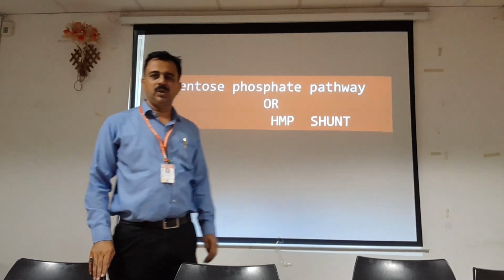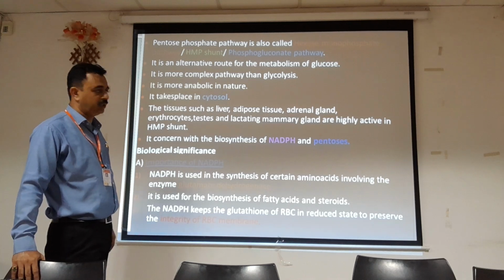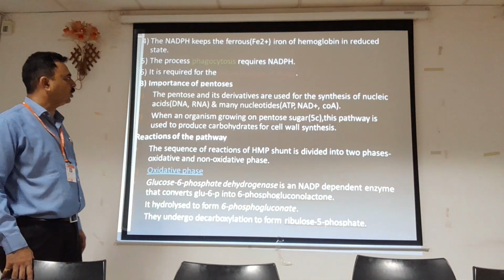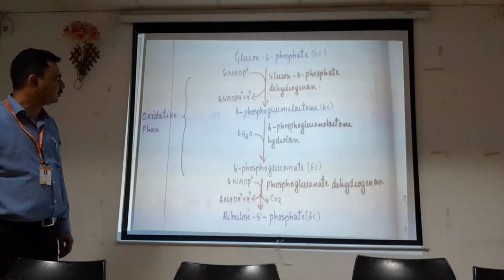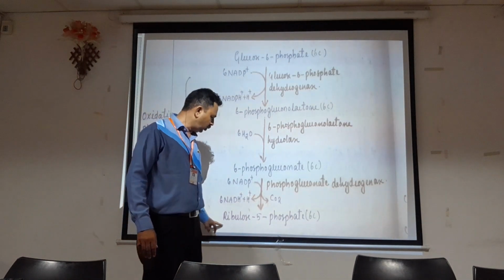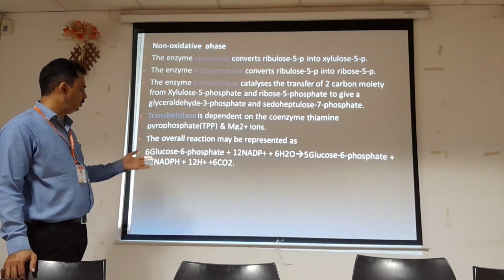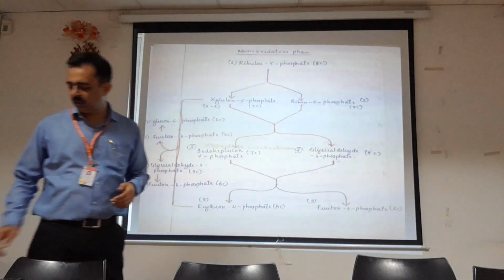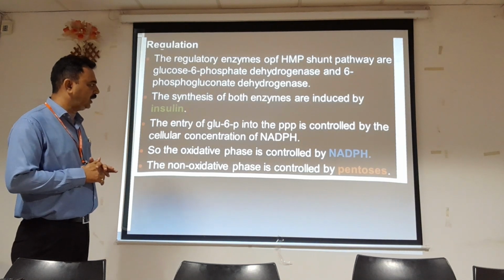pentose phosphate pathway by Dr.D.V.Deshmukh